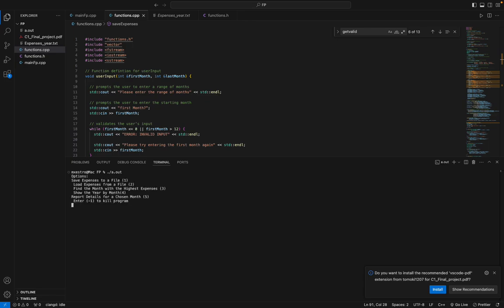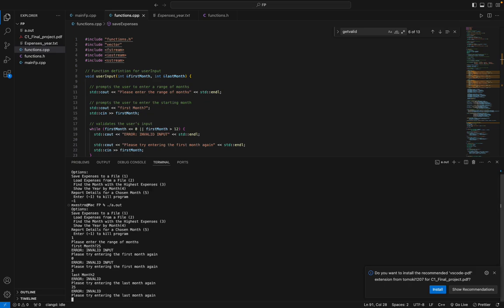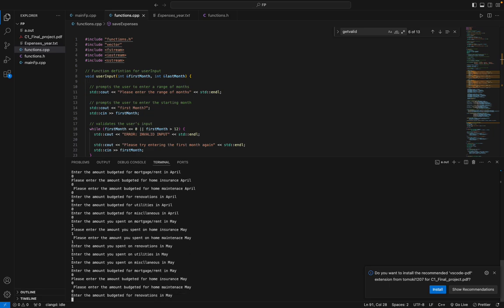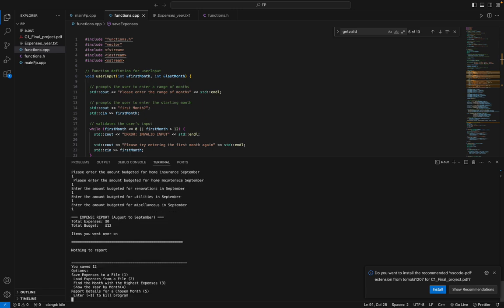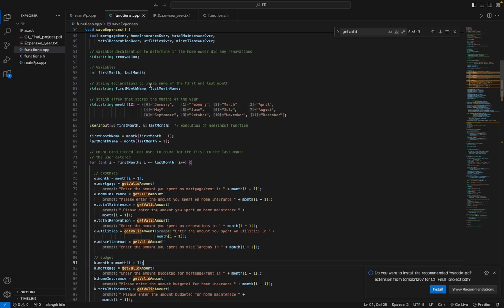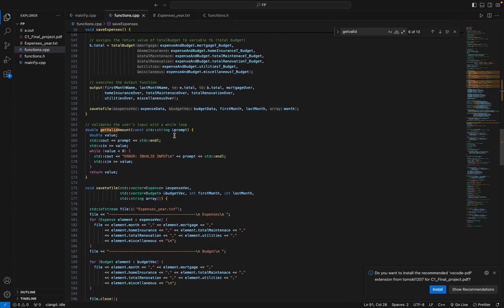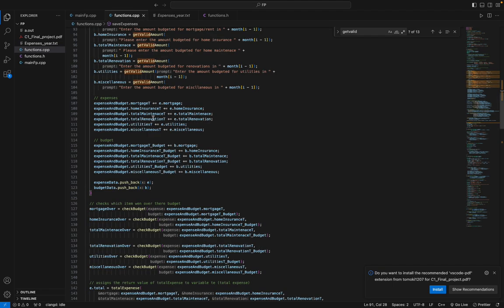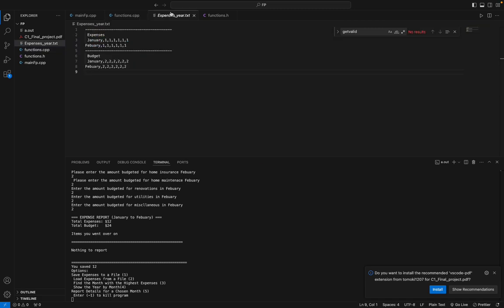Final project (incomplete)